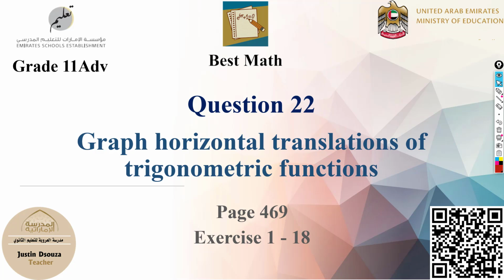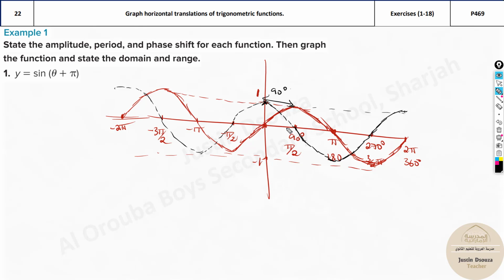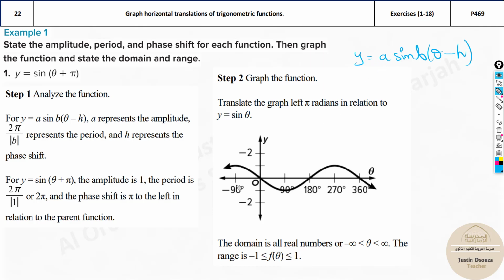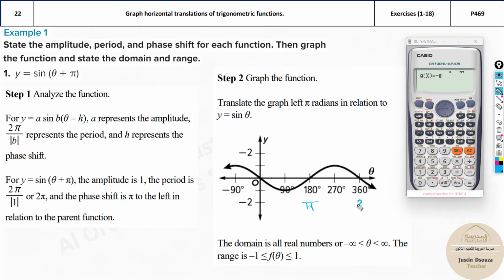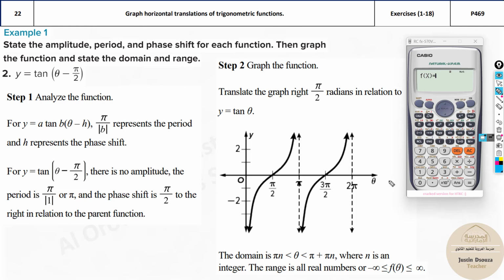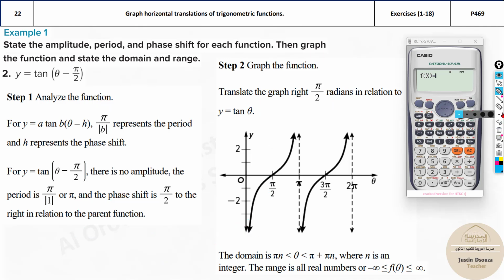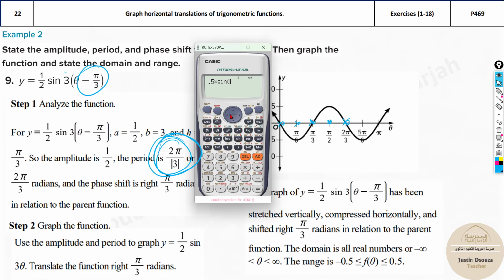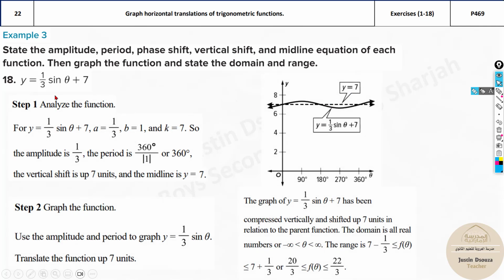G11A Question 22 Graph horizontal translations of trigonometric functions